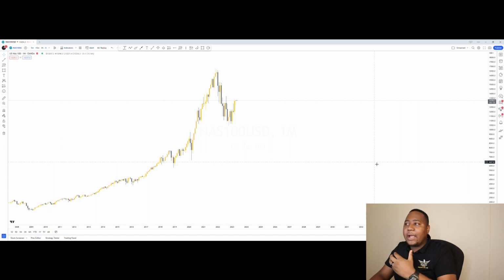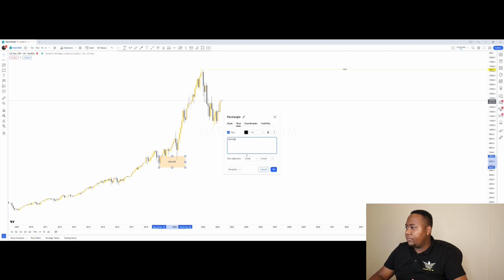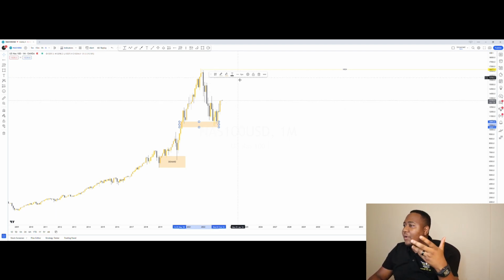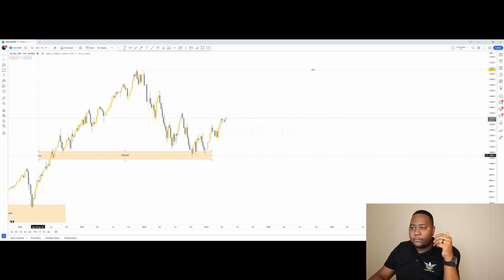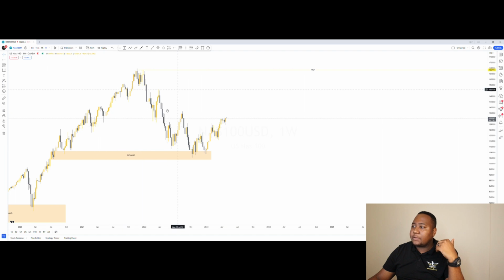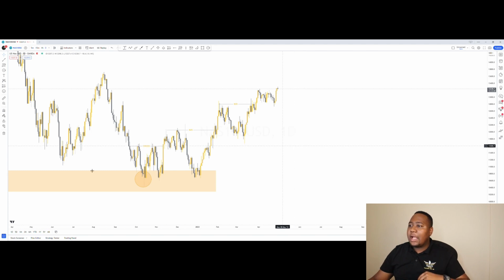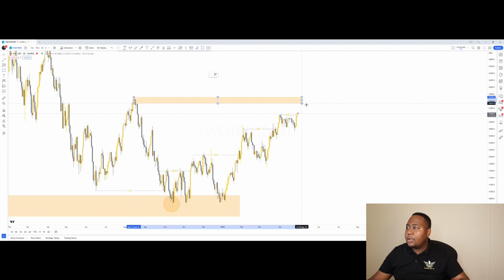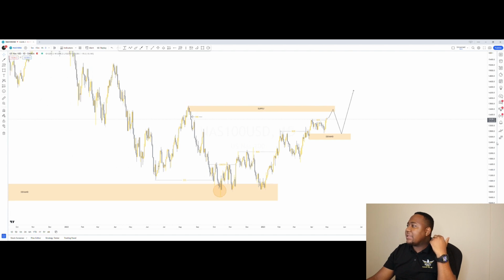How to Forecast accurately NAS100 for the month of May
PROPHETIC FOREX is an institution that aims to produce Godly Forex traders with a unique style of trading.

Our Vision
Is to empower the Children of God by giving them the knowledge on how to create Wealth through the largest Market in the world, the Forex Market .Thus exposing them to greater financial freedom and allowing them to venture further in their God given Destiny.

JESUS CHRIST IS LORD .HE IS ALIVE .HE IS KING .HE REIGNS! RECEIVE HIS LOVE AND BECOME HIS CHILD .